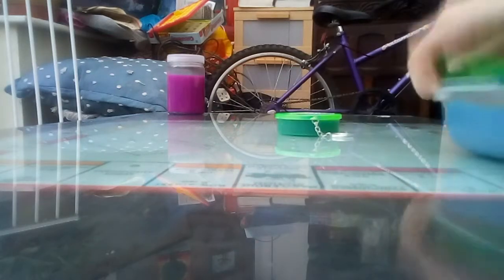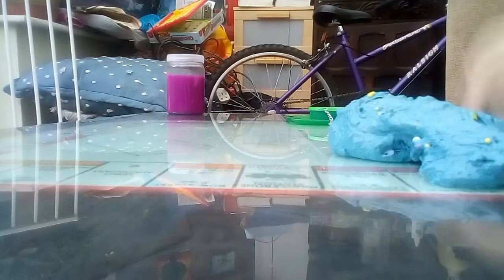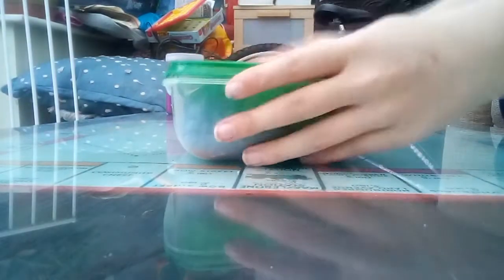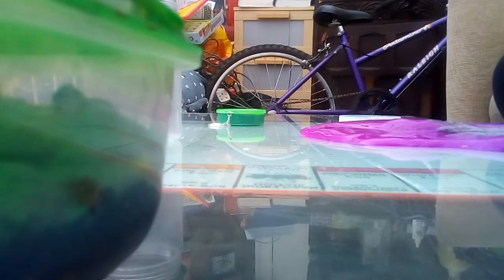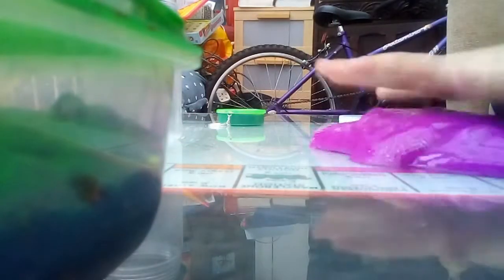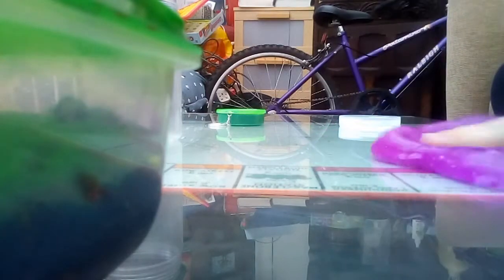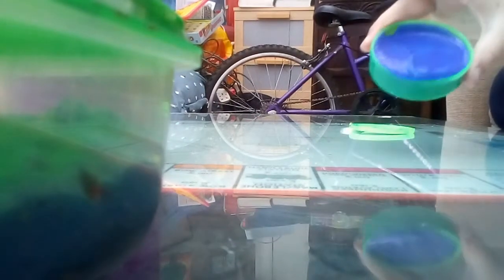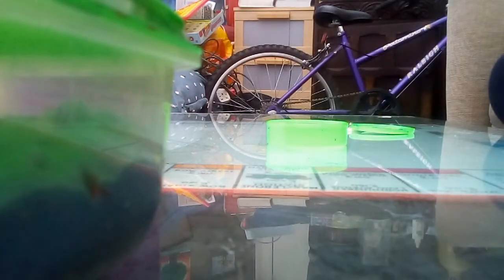19 November 2018